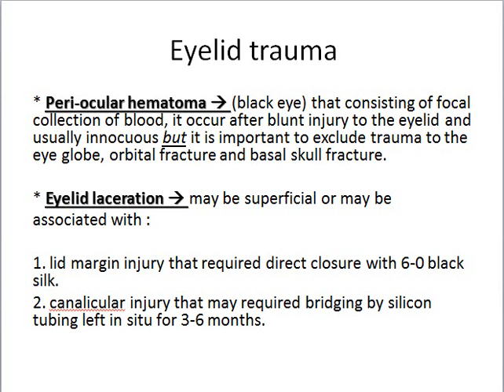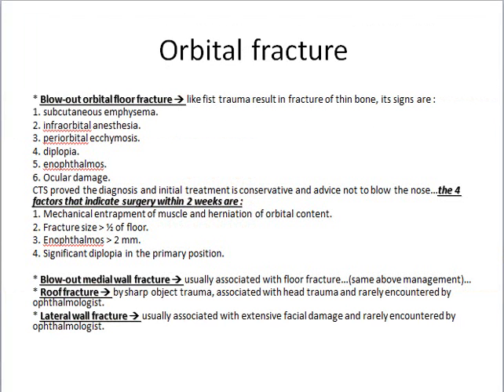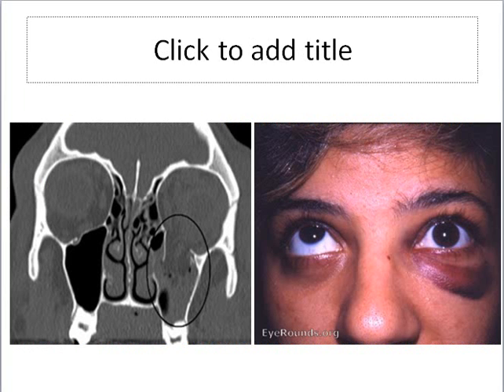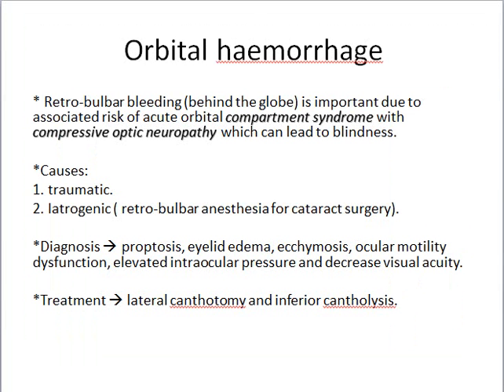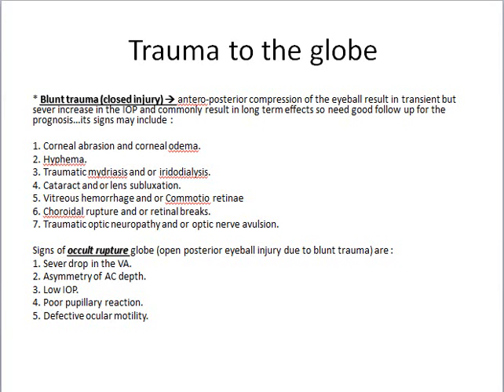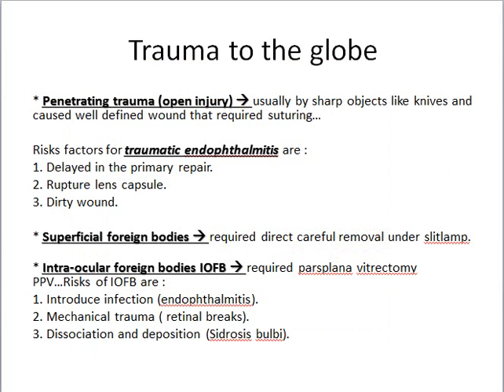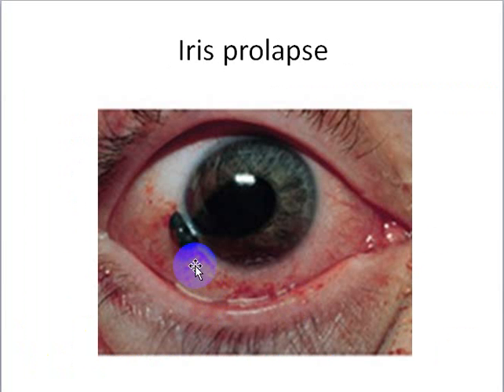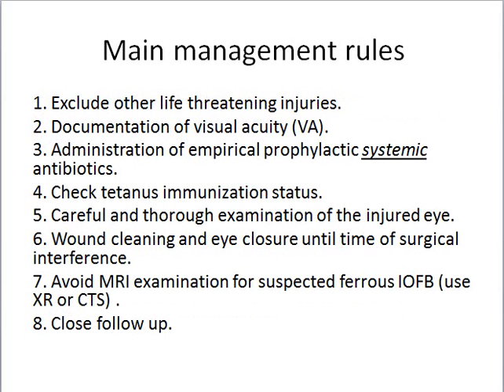محاضرة علمية (المرحلة الخامسة / طب العيون/اصابات العين)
الدكتور حسن عبد الأمير المعمار